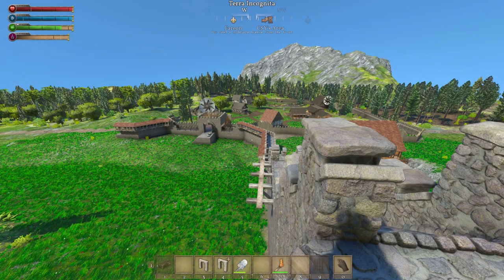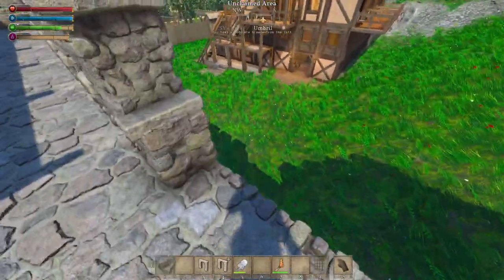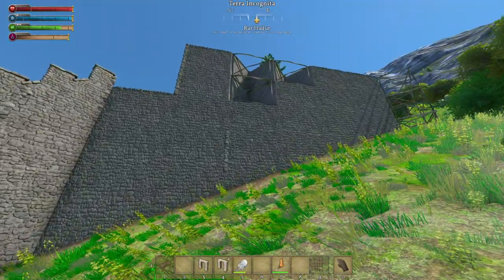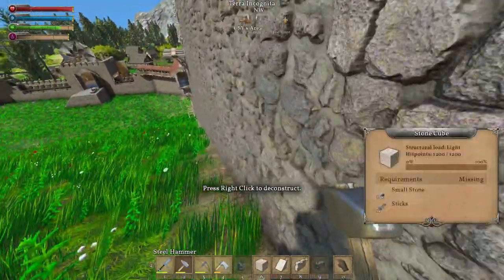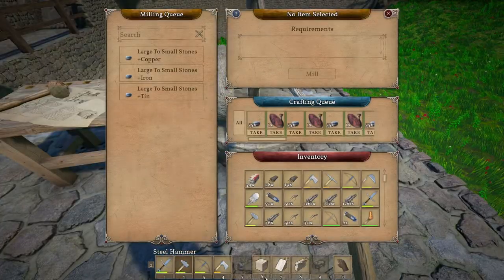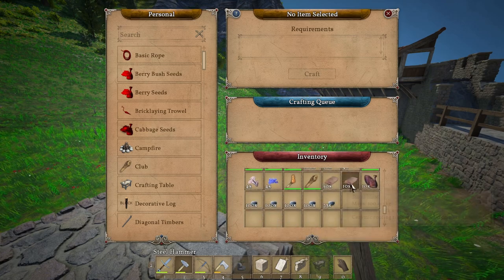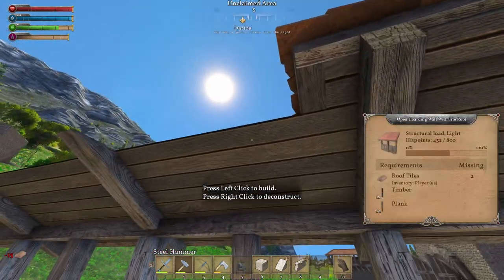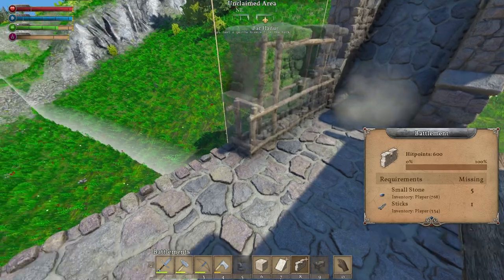Medieval Engineers - 42 - Spiral Stairs | Amazing Building, Survival Game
Working on a tower for our Stone City Wall.

Medieval Engineers is a sandbox game about engineering, construction and the maintenance of architectural works and mechanical equipment using medieval technology. Players build cities, castles and fortifications; construct mechanical devices and engines; perform landscaping and underground mining. There is an entire planet to explore!